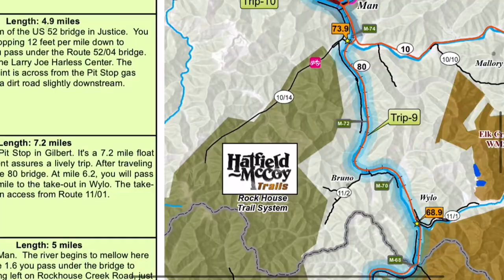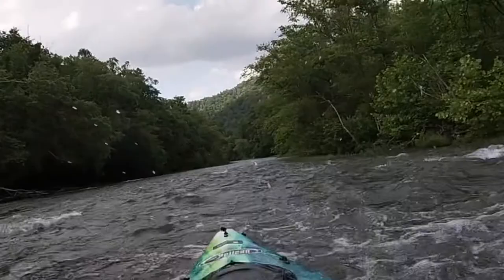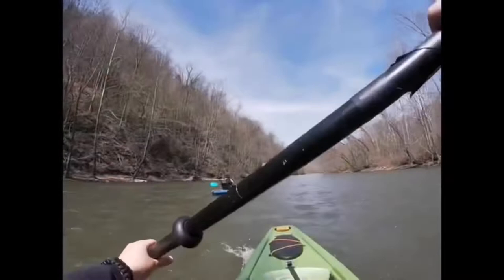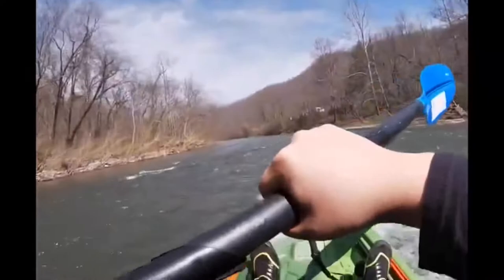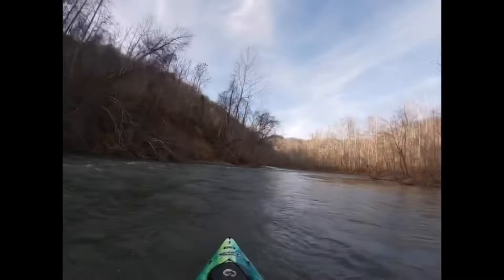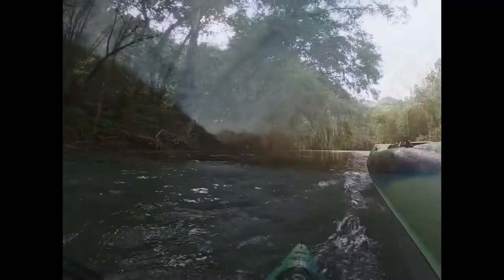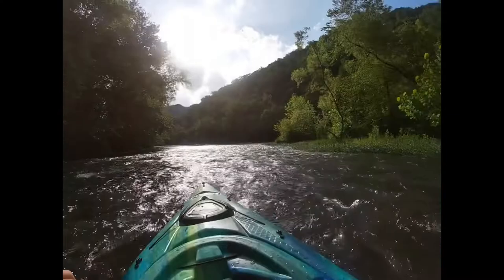Guide series part 2: Guyandotte river, West Virginia. Logan county. kayaking from Wylie to Man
This is the 2nd part of a series I want to do in effort to educate folks on the Guyandotte River for kayaking. In this 2nd part, I share clips of several trips on this section in Logan county, WV.
I discuss water levels, put ins, and take outs.
for the water level and tons of other information about the river.

Boats: pelican mustang and lifetime Yukon